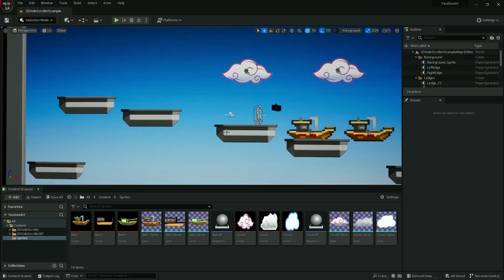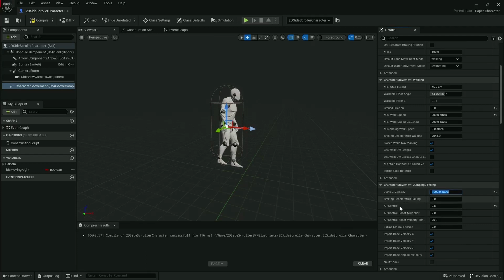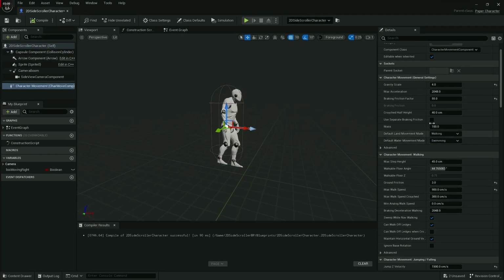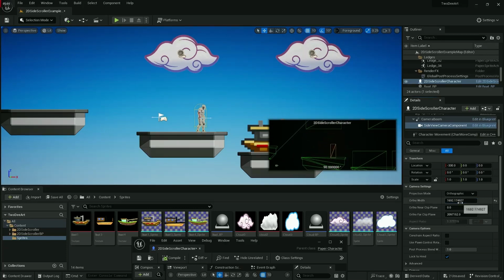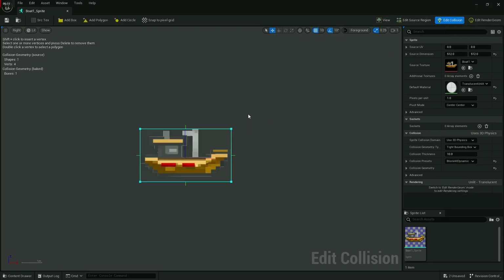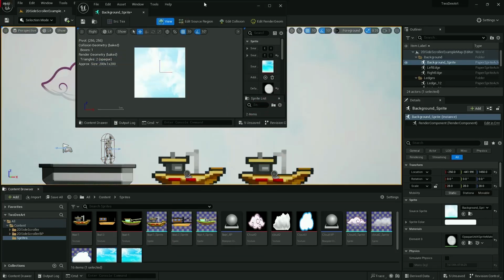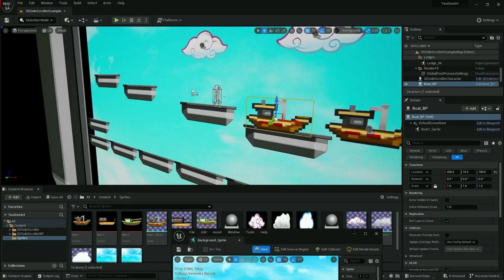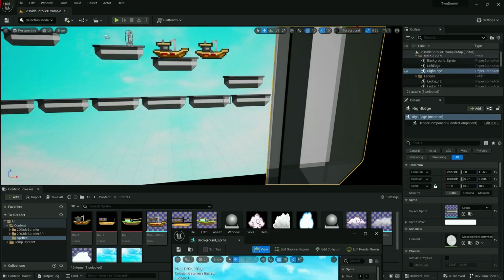2D Game Basics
Here are the basics yo